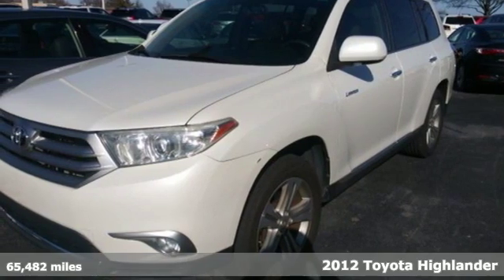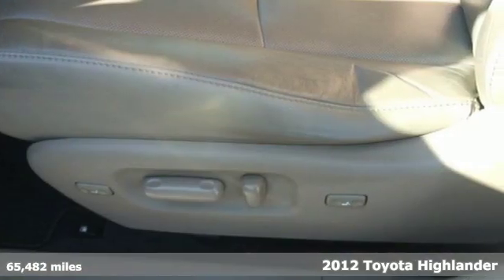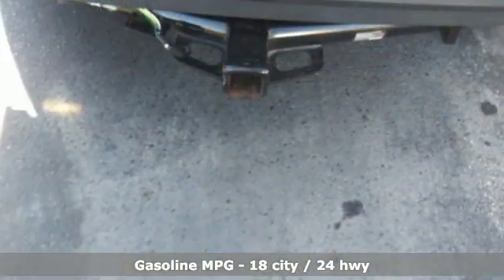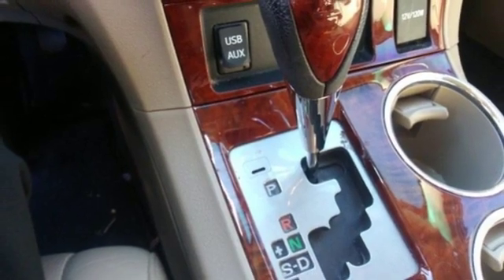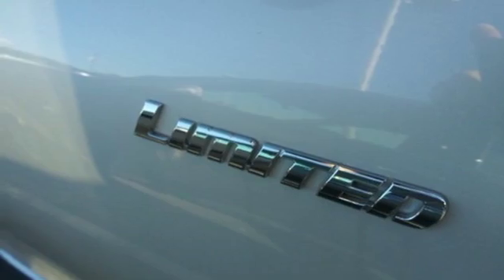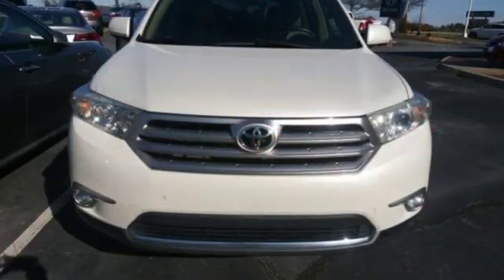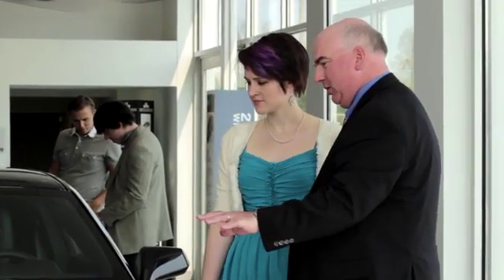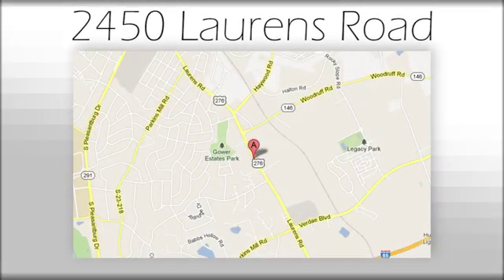Used 2012 Toyota Highlander Greenville SC Easley, SC B220230A - SOLD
Year: 2012
Make: Toyota
Model: Highlander
Trim: Limited
Engine: 3.5L V6 SMPI DOHC
Transmission: 5-Speed Automatic with Overdrive
Color: White
Mileage: 65482
Stock #: B220230A
VIN: 5TDYK3EH2CS080111

Address:
2450 Laurens Rd